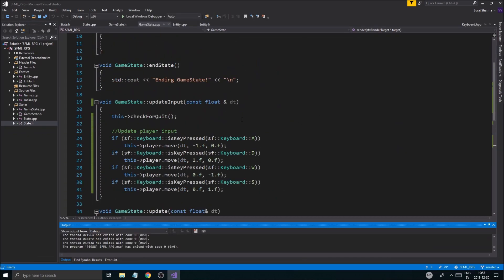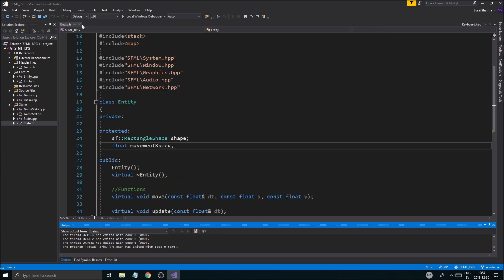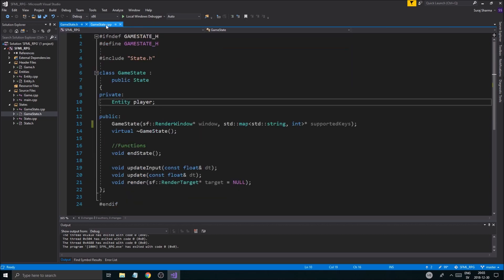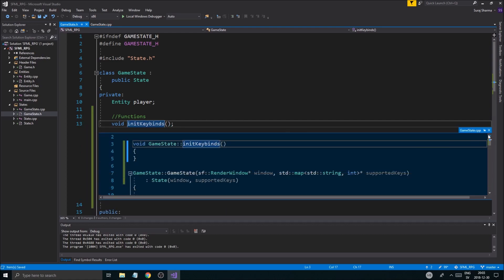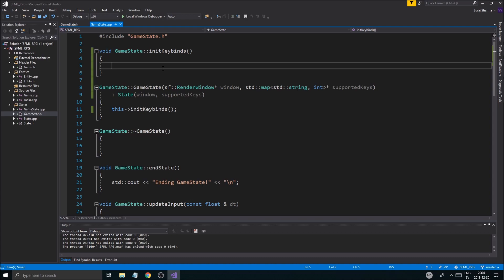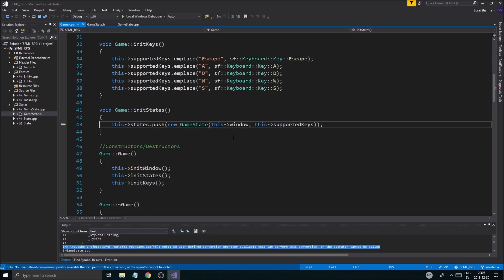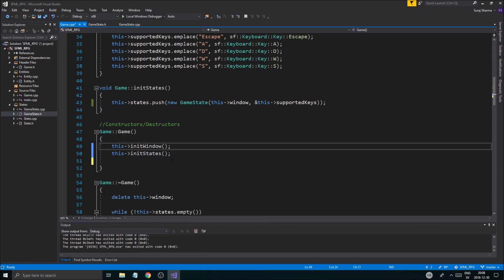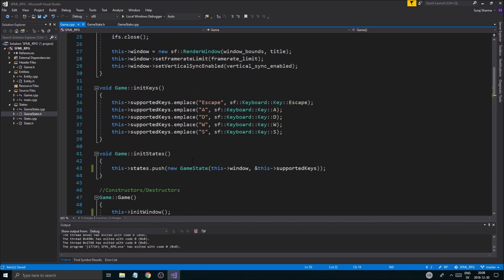C++ & SFML | Open World RPG [ 09 ] | Keybinds and input